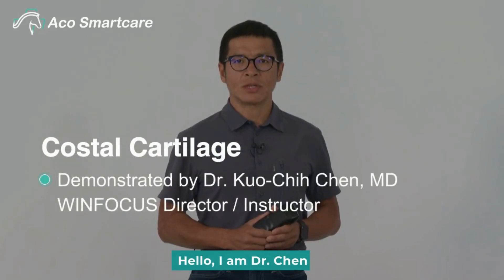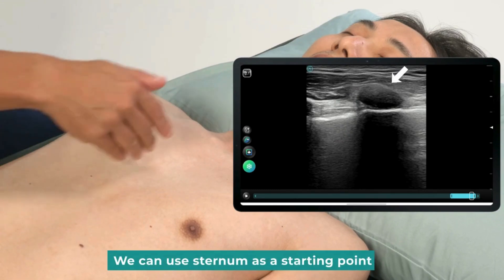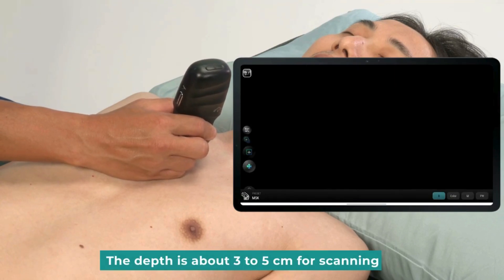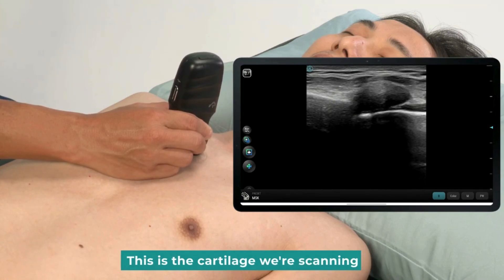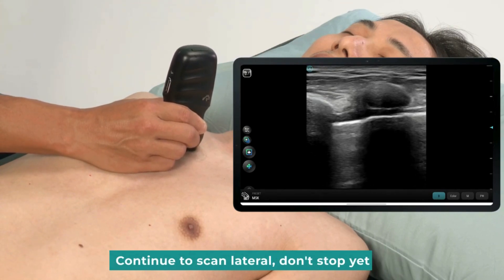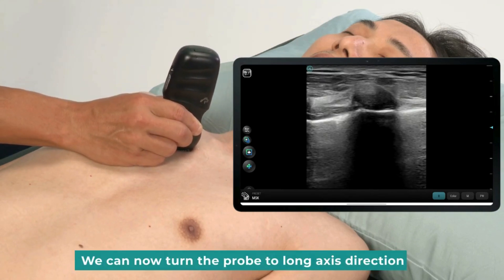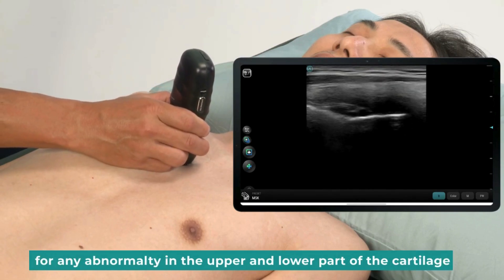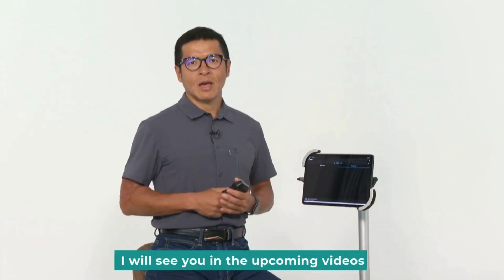Costal Cartilage | Aco Classroom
Featuring with @pocusacademy
📌 What You’ll Learn in This Video:
✅ What is Costal Cartilage & Why It’s Important
✅ How to Position the Probe for Optimal Imaging
✅ Key Scanning Techniques for Better Diagnostics

Costal Cartilage plays a vital role in chest mobility and respiration, making it an important structure in ultrasound examinations.
Whether you're a medical student, physician, or ultrasound enthusiast, this tutorial will help improve your scanning skills and diagnostic confidence! 📢